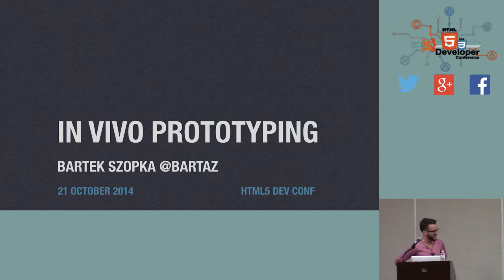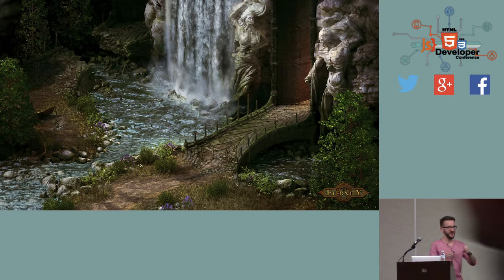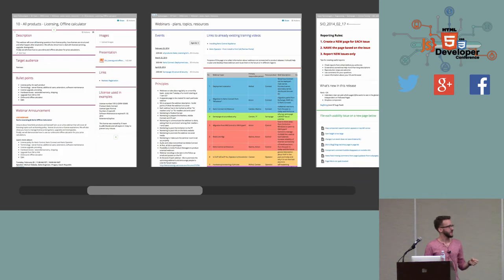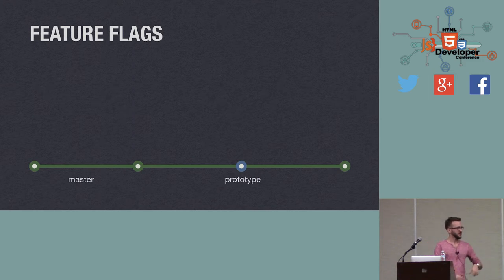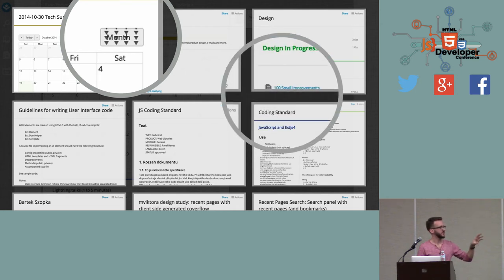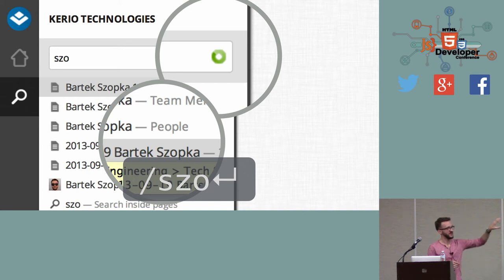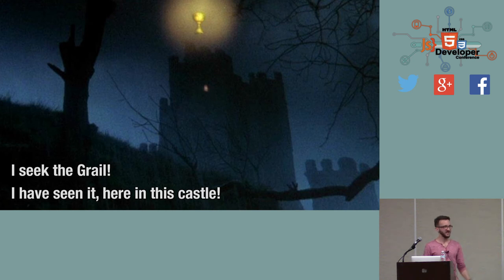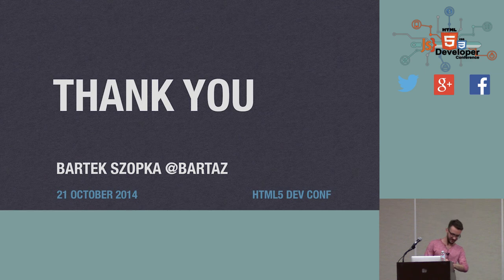HTML5DevConf: Bartosz Szopka, Kerio Technologies: In vivo prototyping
Bartosz Szopka - In vivo prototyping

Prototypes have an important role in the design process of any web application because they allow to verify new ideas quickly and cheaply. As developers we often avoid working on prototypes, because it seems to be slow and expensive. But it doesn't have to be that way. What if you could prototype new features of your app within existing application code, using production data? What if you could release the prototype to production server and test it on real users? As a developer working closely with UX and design team I'd like to share our hands-on experiences, successes, failures, practical tips and lessons we learned while prototyping some of new features ’in vivo’ inside of our application.